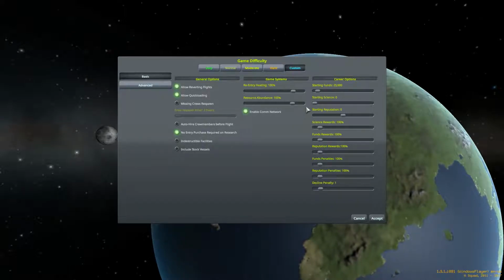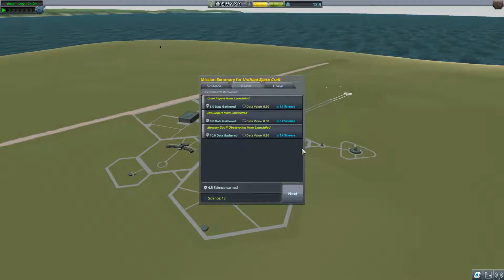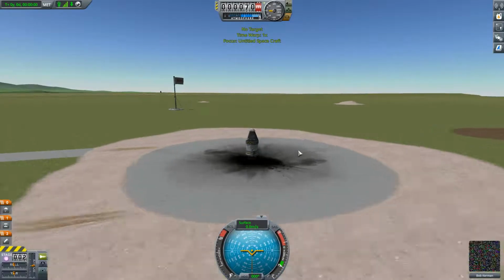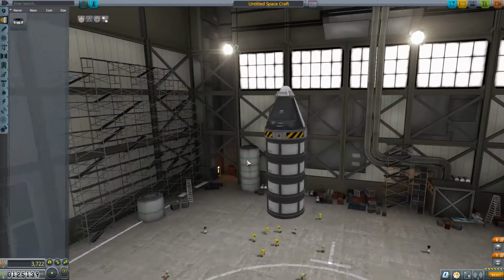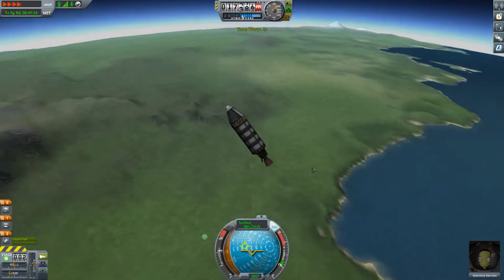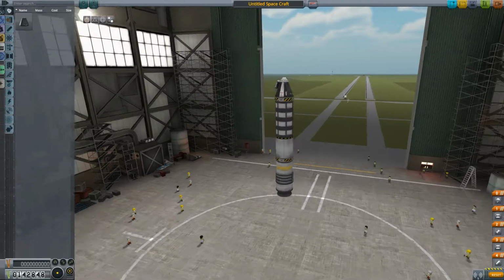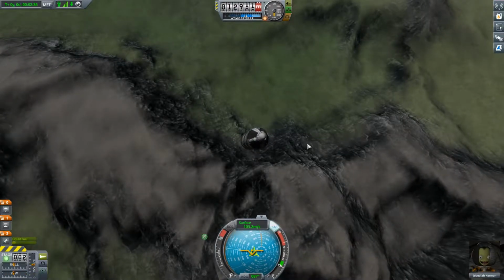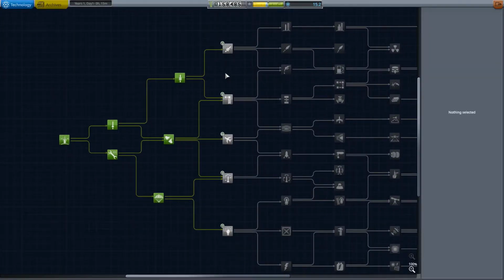Kerbal Space Program Episode 1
Zazmok starts on an epic journey to explore the Solar System of Kerbal space program. Will he lead to the deaths of the brave Kerbanauts or will he lead them to the stars?

Outro Music
'Undone' by Desmeon feat. Steklo